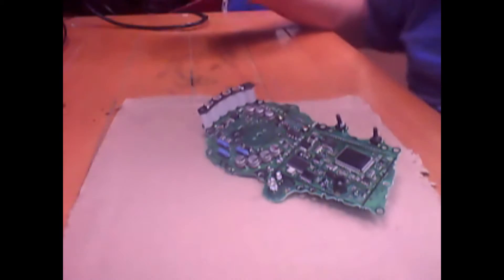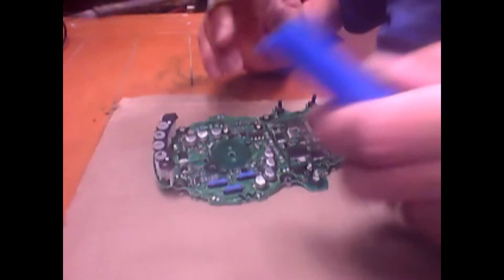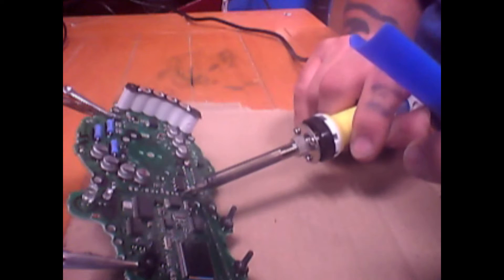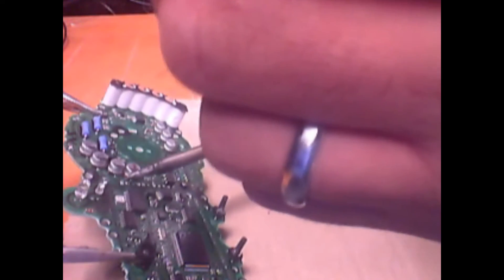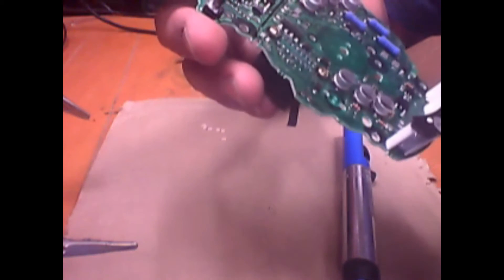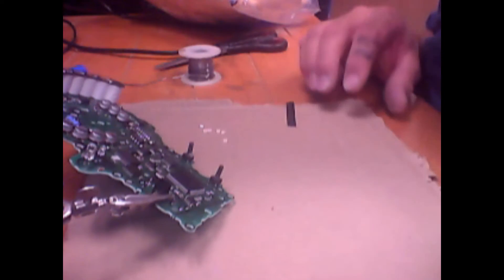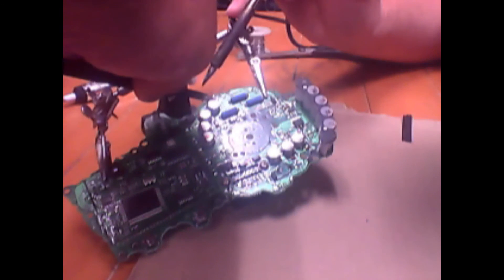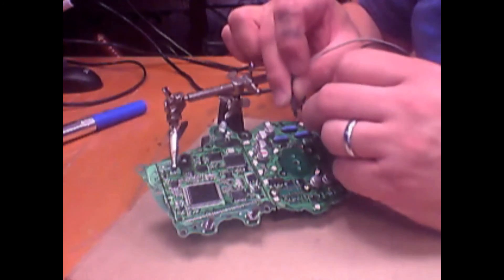lightenupgrade instructional video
a brief instructional video for how to use the lightenupgrade smd diy upgrade kit. I apologise for all the pauses and "erm's"!